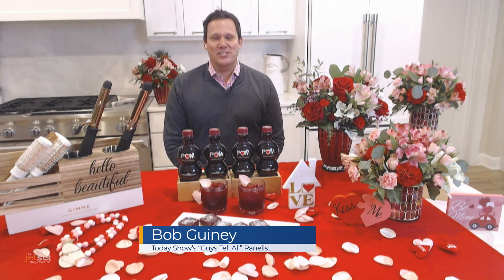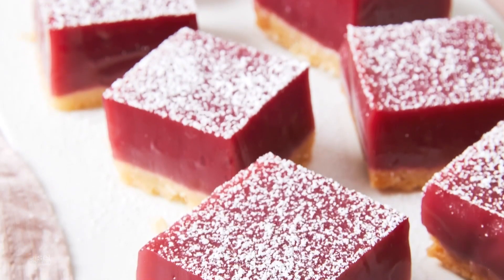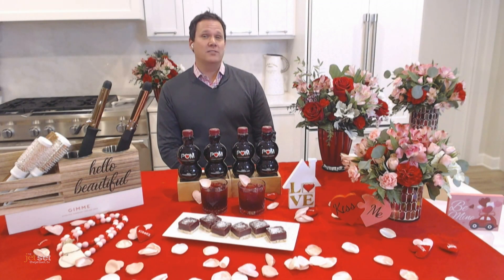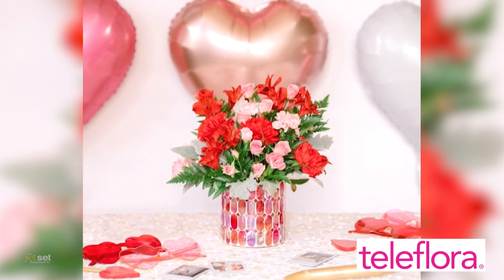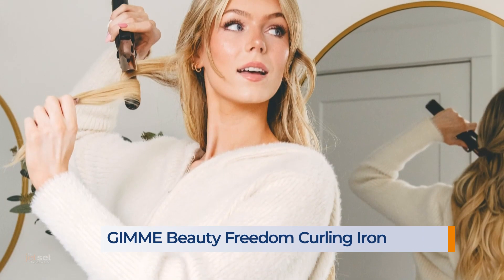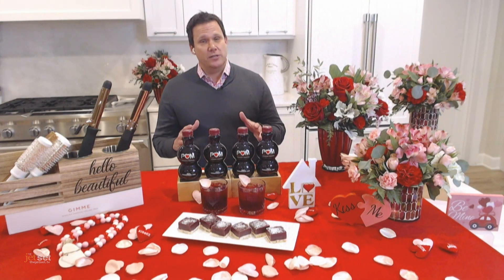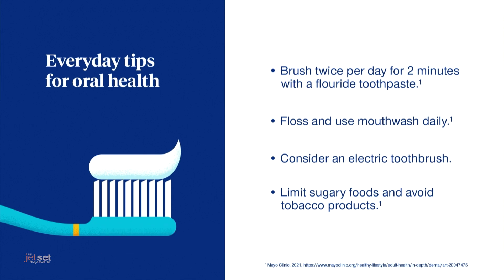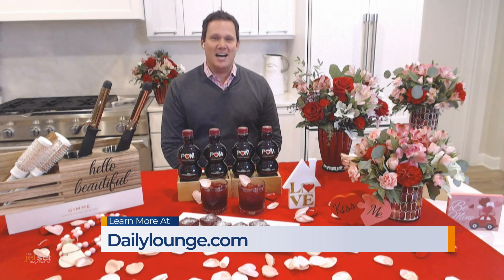Valentine's Day Gift Ideas and Creating a Romantic Atmosphere with Bob Guiney - The Jet Set